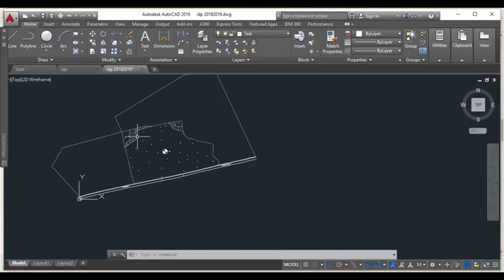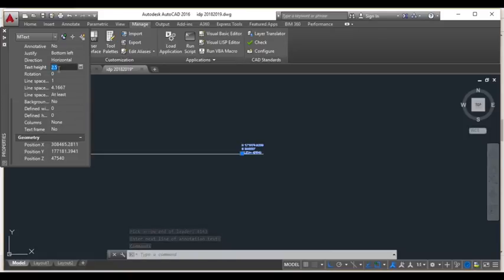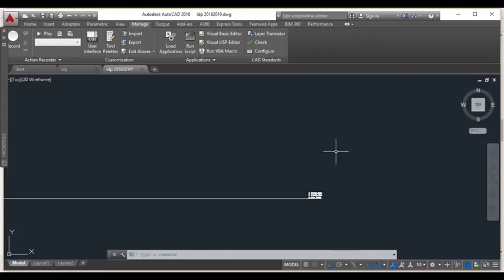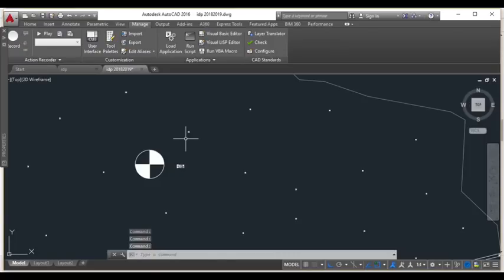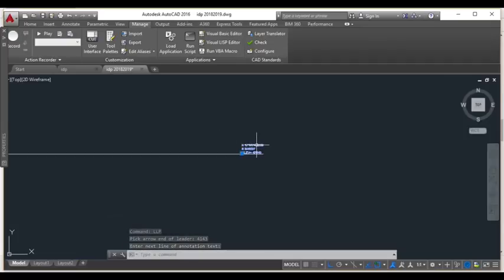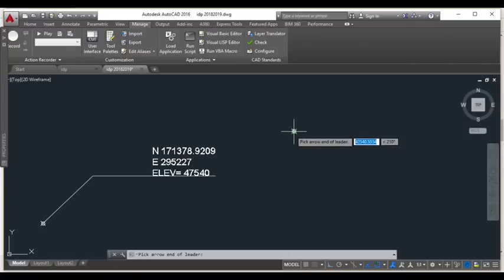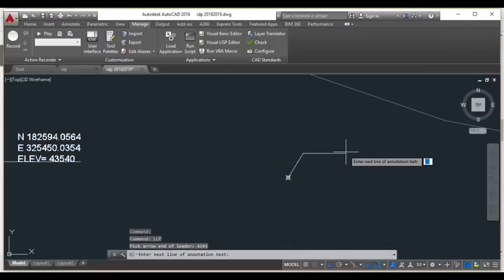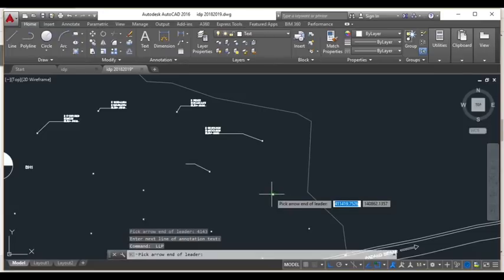Tutorial: using auto lisp